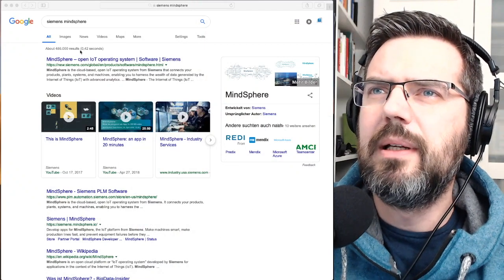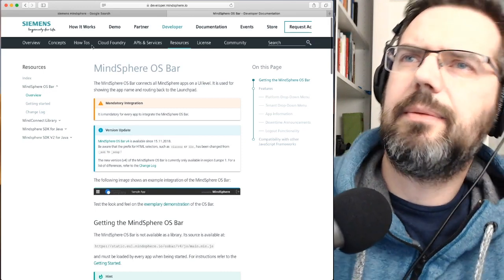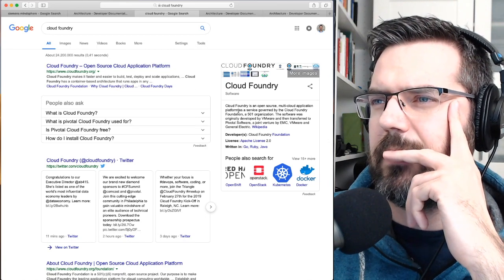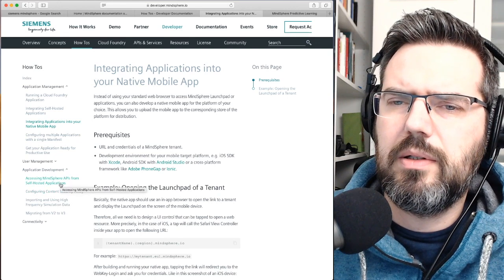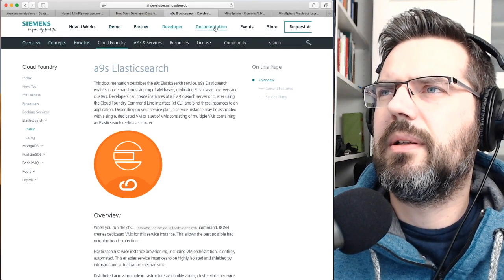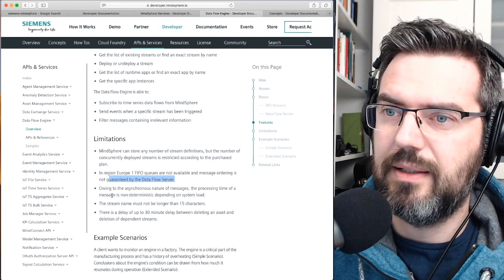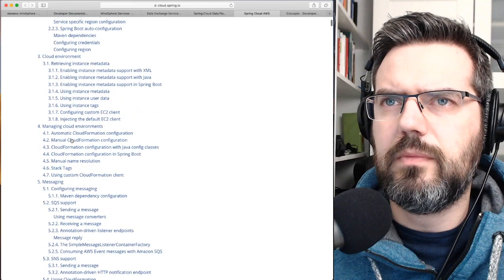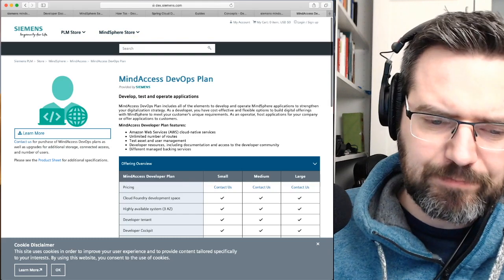What Is The Siemens Mindsphere IoT Platform? | #059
The Internet of things is a huge deal. There are many platforms available. But, which one is actually good?
Join me on a 50 minute dive into the Siemens Mindsphere online documentation.

I have to say I was super unimpressed by what I found.
Many limitations, unclear architecture and no pricing available?
Not good!

Should I make another video looking at platforms like GE Predix and IBM Bluemix? Leave a  comment :)